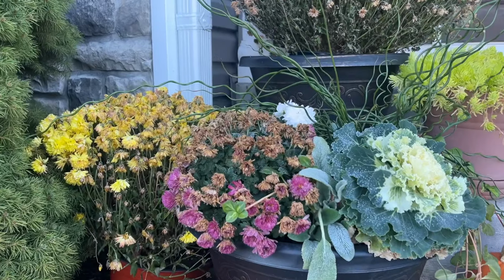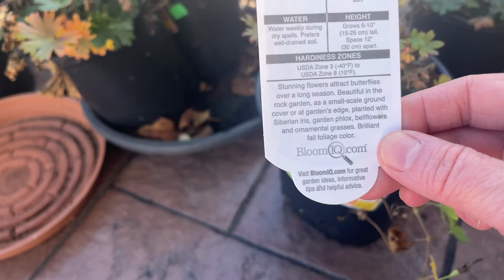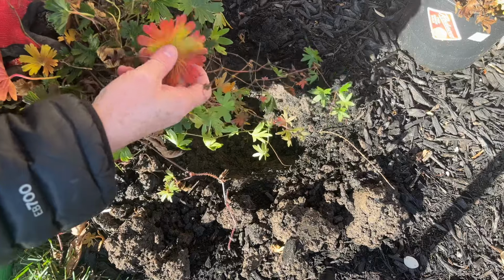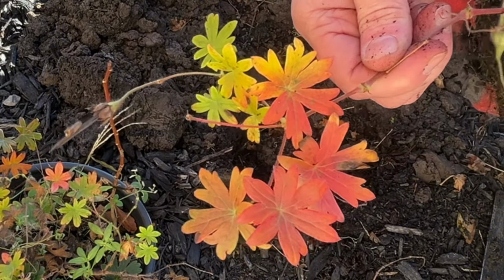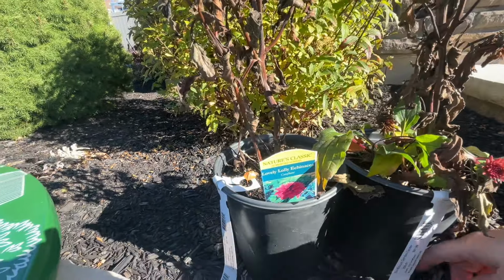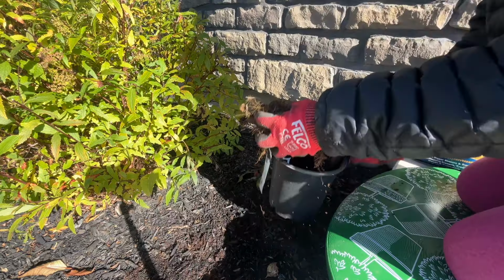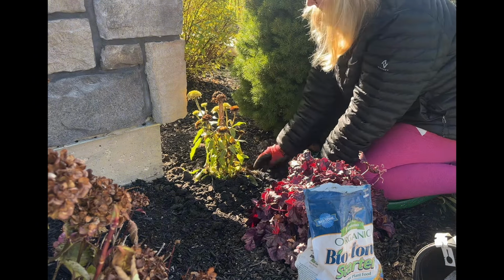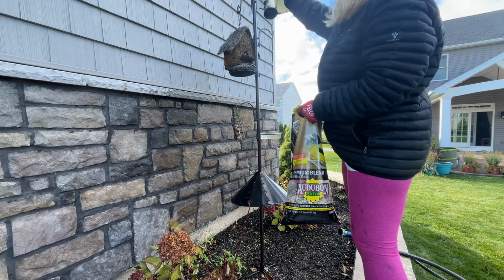PLANTING in my NOVEMBER GARDEN // FALL Garden CLEAN UP!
Hello Gardening Friends!

I am back today with more FALL CLEAN UP & PLANTING in my NOVEMBER GARDEN!  The days are getting colder and shorter!

Join me as I continue to chip away at all that is required to button up the garden for the winter season.  We will plant PERENNIAL geraniums and some echinacea coneflower too!

You are always invited! Let's grow and learn TOGETHER!

Items seen or mentioned in this video:

Bio-Tone Starter Fertilizer:

Felco Gloves:

Bird Feeding Station:

Bird Seed: